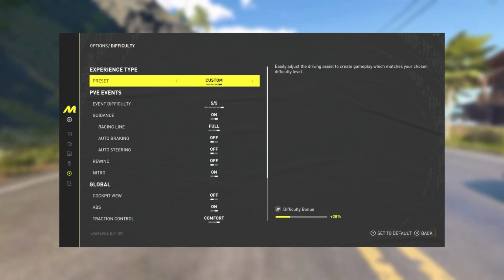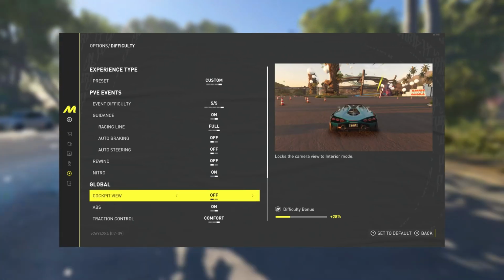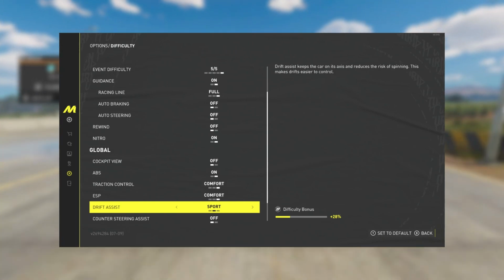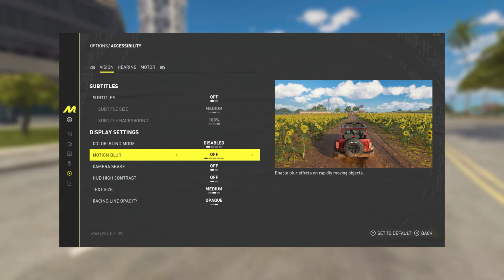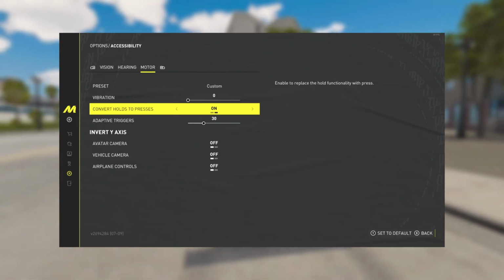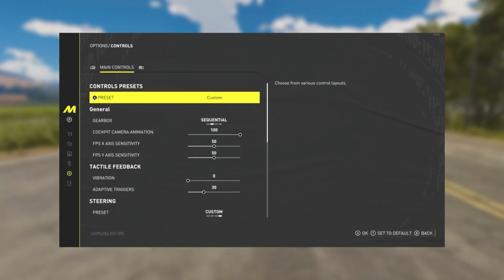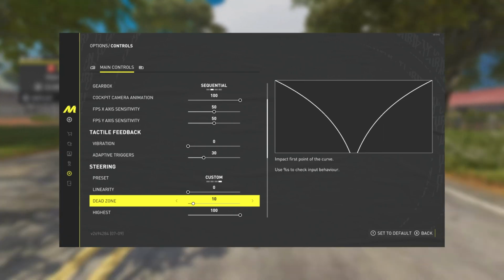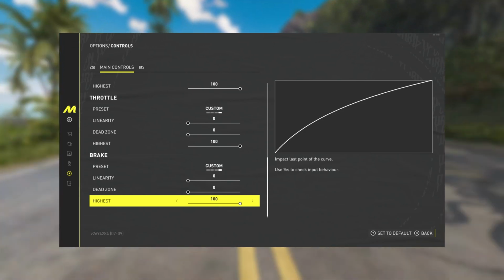BEST CONTROLLER SETTINGS IN THE CREW MOTORFEST | *NO INPUT LAG* (DEEP DIVE)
BEST CONTROLLER SETTINGS IN THE CREW MOTORFEST | *NO INPUT LAG* (DEEP DIVE)grandrace
Music from Uppbeat (free for Creators!)